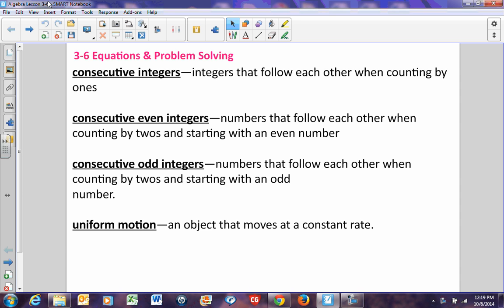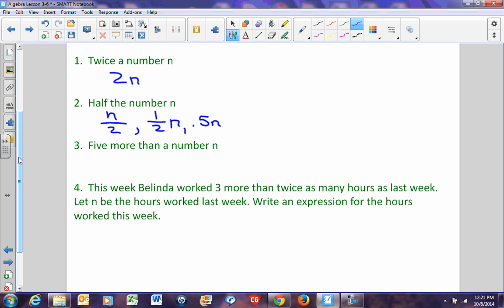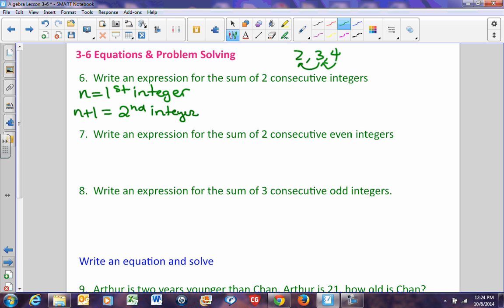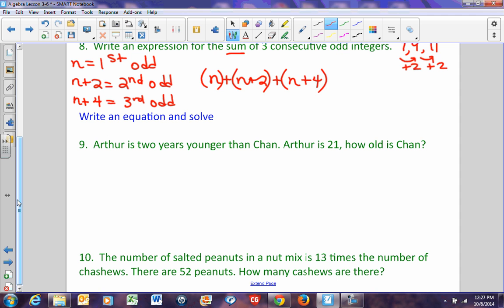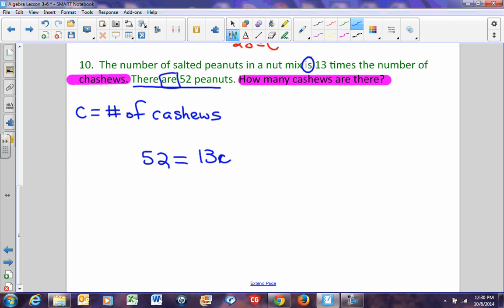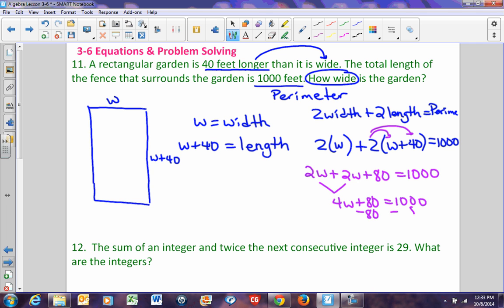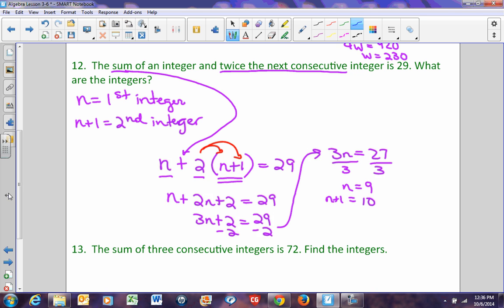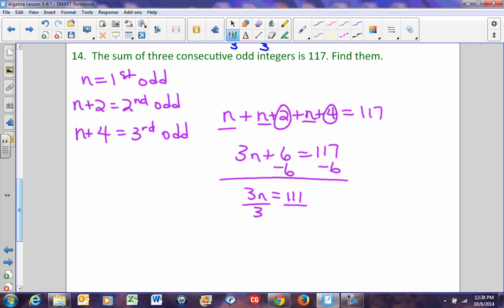Algebra Lesson 3 6 Part 1 Equations & Problem Solving